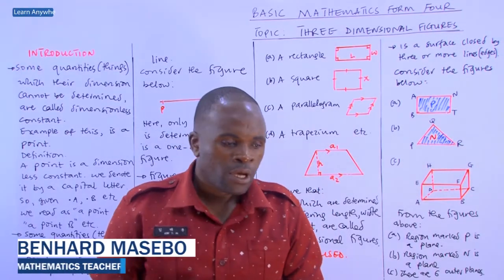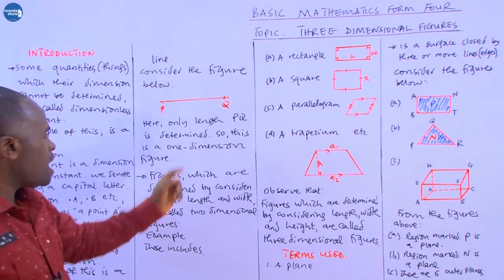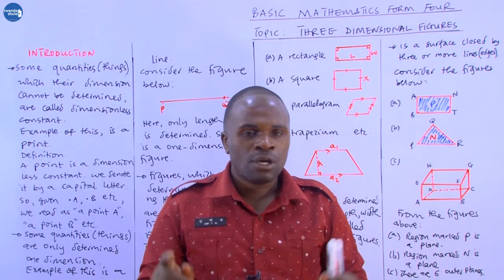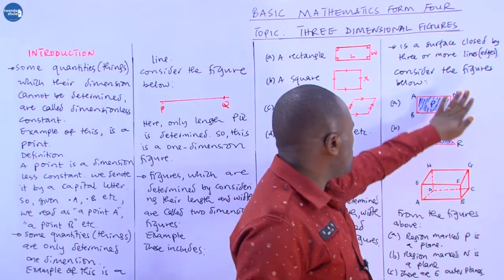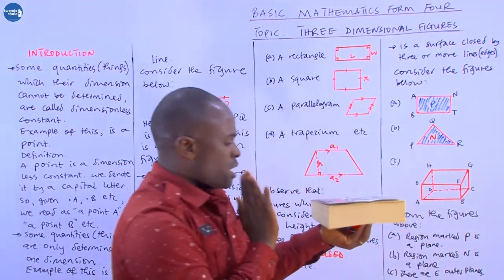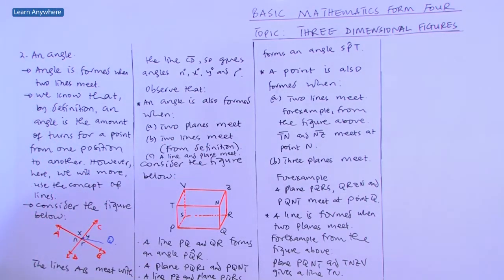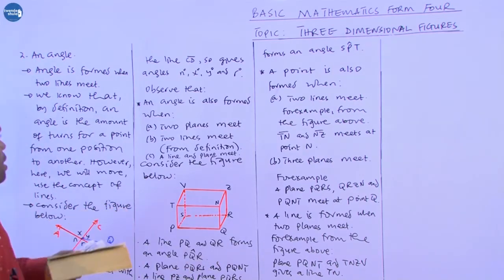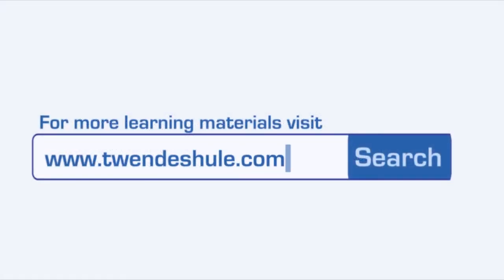THREE DIMENSION FIGURES